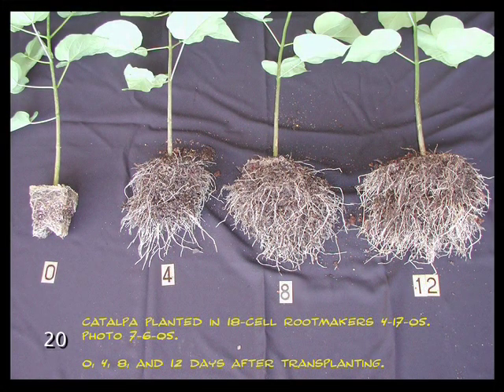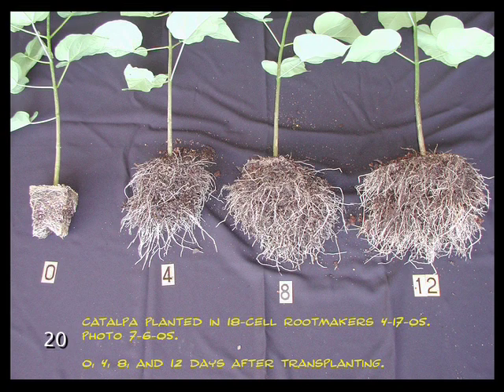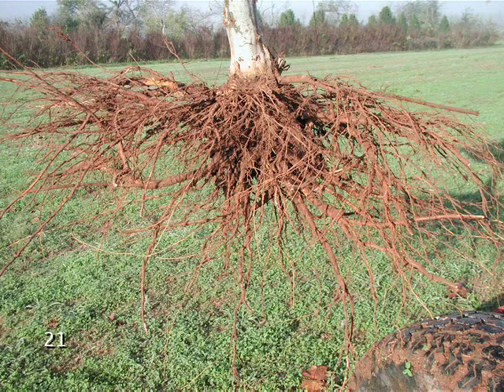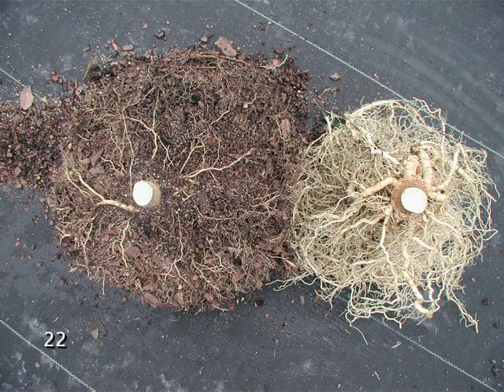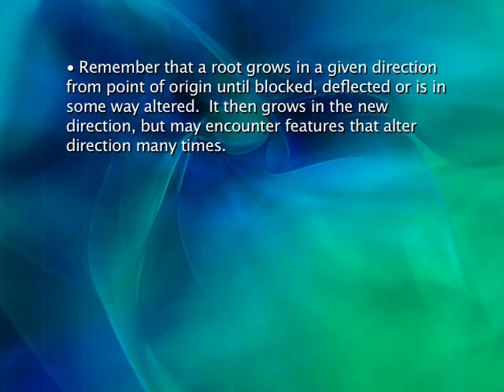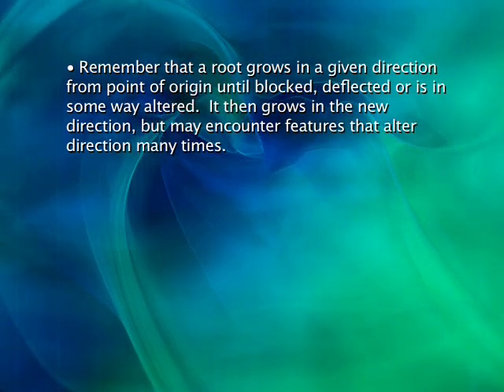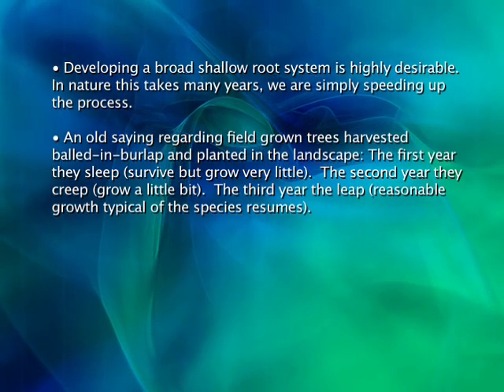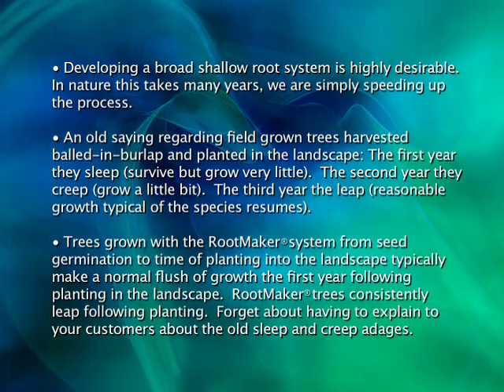Root Systems Basics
RootMaker® Root Systems Basics Slideshow Presentation

Our root pruning containers create fibrous root systems using Air (RootMaker®, RootBuilder® plastic pots), Constriction (Knit fabric tree bags), or Trapping (RootTrapper®) from propagation to large trees. Our products are designed to promote root branching and new roots at every phase of nursery production, whether above-ground, in-ground, or even ­in-pot. This results in a root system that has a greater surface area than conventional production, and therefore achieves greater efficiency in the absorption of water and nutrients, an increase in growth rate, establishment, transplant survivability, and ultimately, superior performance for your customers.